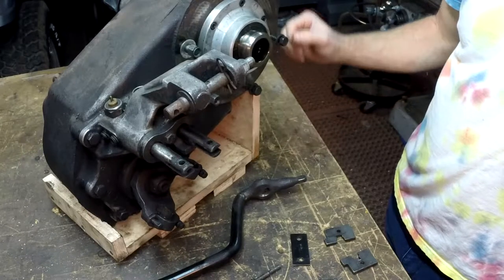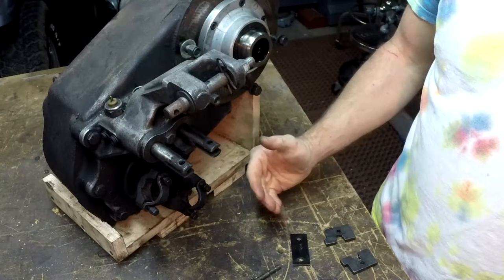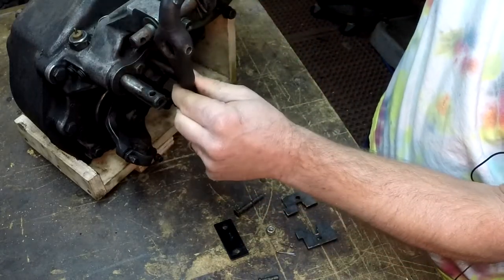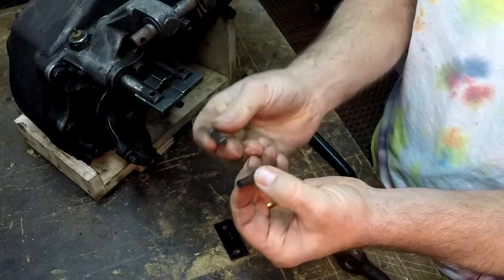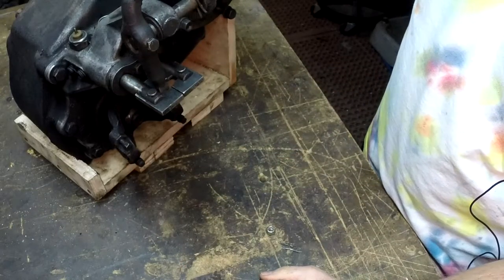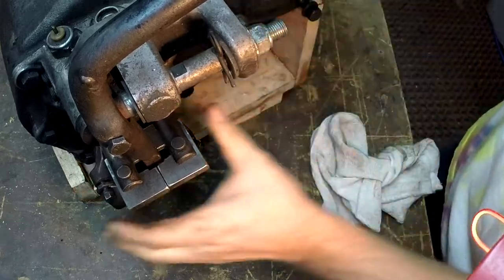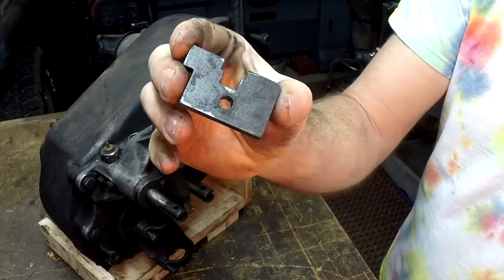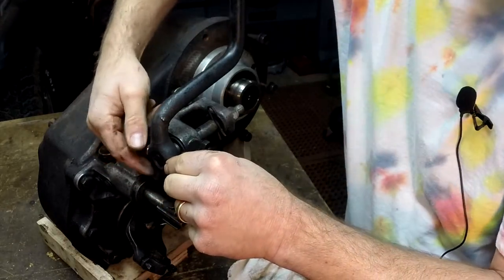Jeep CJ7 Dana 300 Shifter Mod: Twin Stick Function with One Lever!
I wanted to be able to shift the rear and front axles on my Jeep CJ7 independently, so I could have better control of the four-wheel drive. Sometimes, I just want two-wheel low to go up a steep drive or pull a heavy trailer. I did not want two shifter levers for the transfer case sticking up through the floor, so I did this modification while retaining the original shifter.  I get twin stick function with only one lever. This was a relatively easy modification requiring only three custom pieces. In this video, I describe what is needed to make this modification.